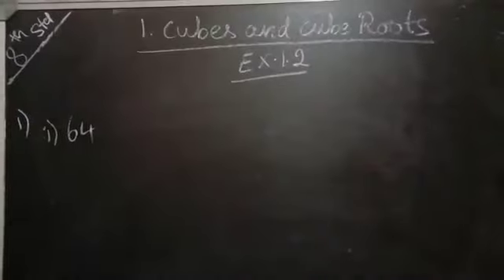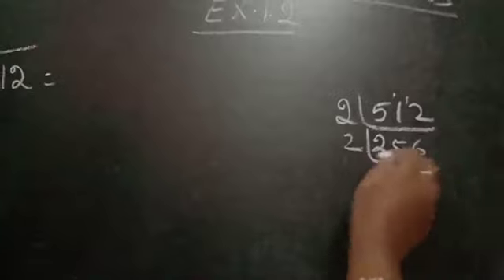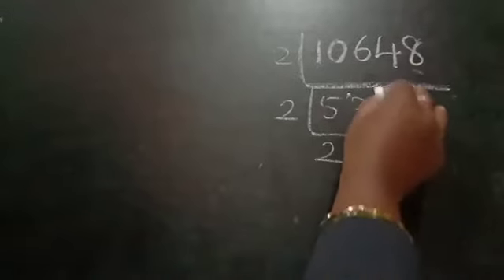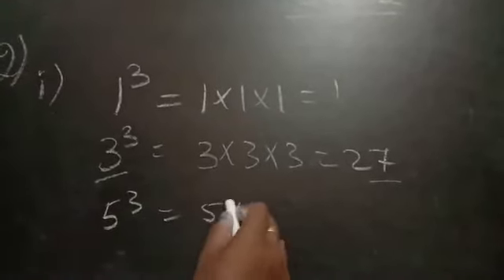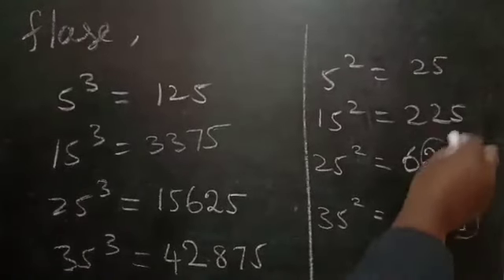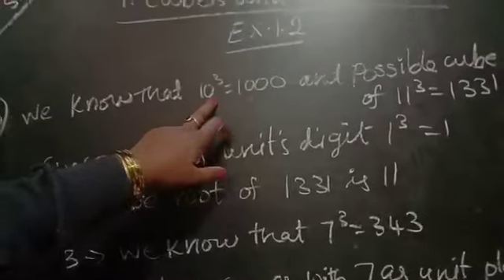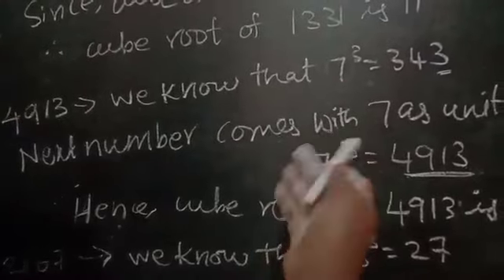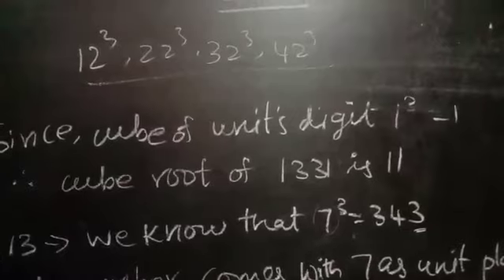8th grade part II. chapter 1.Cubes and cube roots. Exercise 1.2